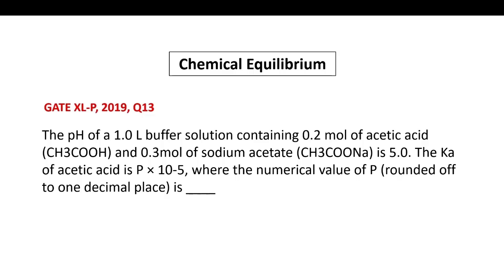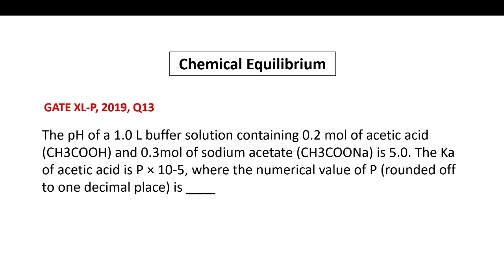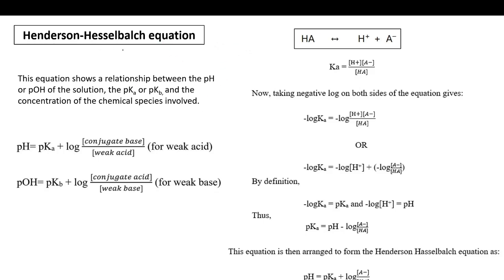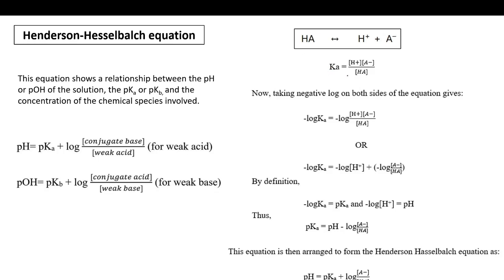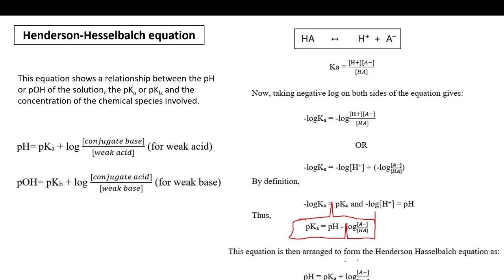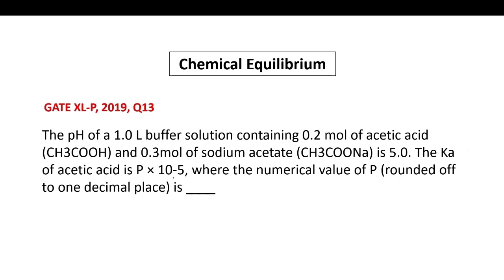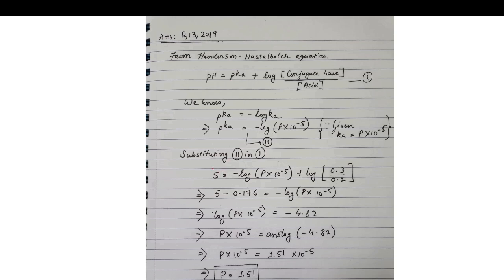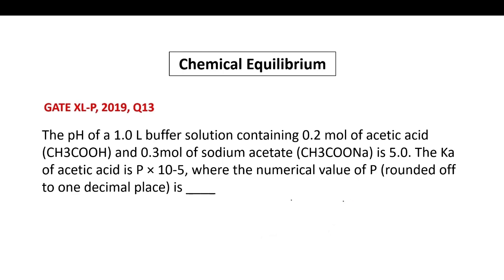Q13 XL-P 2019